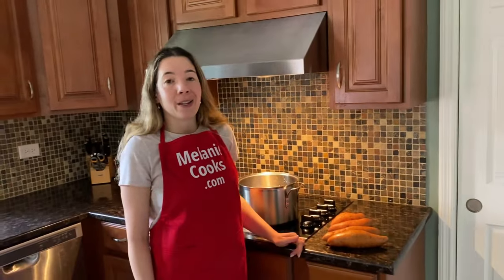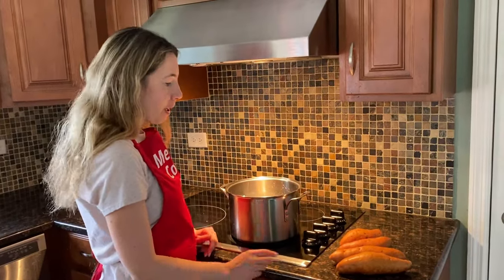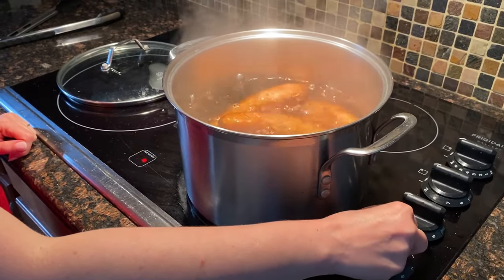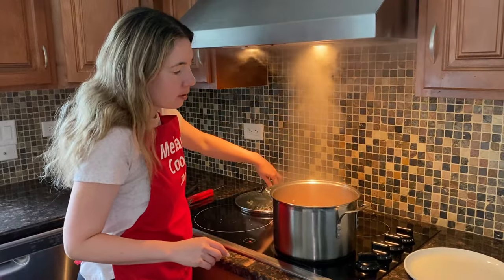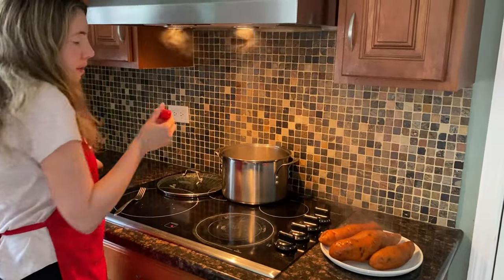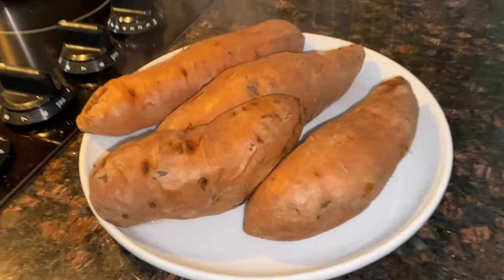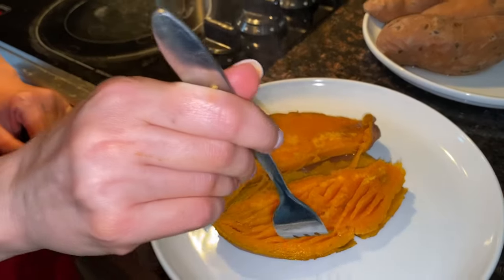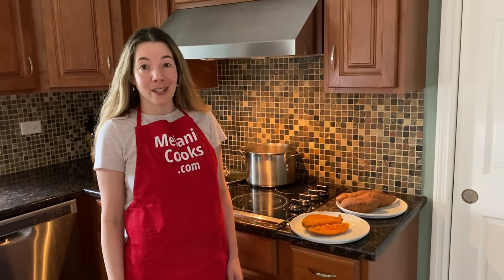Boiled Sweet Potatoes Recipe - How To Cook Sweet Potatoes On The Stove! 🍠✨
These boiled sweet potatoes are amazing! Wondering how to cook sweet potatoes? Look no further! This video will show you exactly how to boil sweet potatoes with this easiest boiled sweet potatoes recipe ever! Boiling sweet potatoes is so easy and they taste so delicious! Imagine biting into these mouthwatering sweet potatoes, so yummy! You will love these boiled sweet potatoes!

Hello, food enthusiasts! Today, I'm excited to share with you my simple yet incredibly delicious recipe for Boiled Sweet Potatoes. These vibrant and wholesome gems are not only a nutritional powerhouse but also an absolute delight for your taste buds! 🍠✨

If you're seeking a quick and easy way to enjoy the natural sweetness and earthy flavors of sweet potatoes, you've come to the right place. In this video, I'll walk you through the straightforward process of boiling sweet potatoes to perfection, making them tender, flavorful, and ready to enjoy in no time.

Sweet potatoes are a fantastic addition to any meal, whether you're looking for a satisfying side dish, a healthy snack, or a versatile ingredient to incorporate into various recipes. They're rich in vitamins, fiber, and antioxidants, making them an excellent choice for your overall well-being.

What's wonderful about this recipe is its simplicity. With just a few basic steps, you'll have perfectly boiled sweet potatoes that you can enjoy as is or use as a foundation for other culinary creations.

Whether you're a seasoned chef or new to the kitchen, boiling sweet potatoes is a breeze, and the results are always a crowd-pleaser. These sweet and savory delights are perfect for family meals, holiday gatherings, or even as a healthy snack option.

Join me in the kitchen as we bring out the best in sweet potatoes through the gentle art of boiling. I guarantee that once you try this recipe, you'll want to make sweet potatoes a regular part of your menu.

Thanks for tuning in, and let's get started on making these scrumptious Boiled Sweet Potatoes! 🍴👩‍🍳